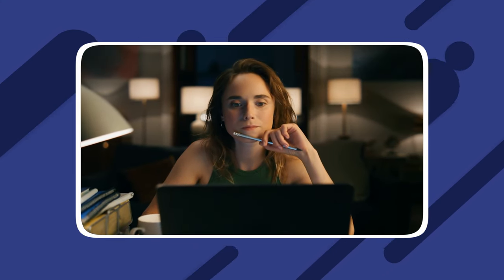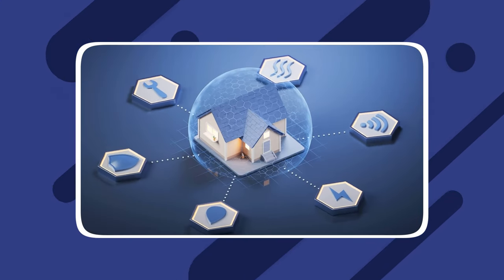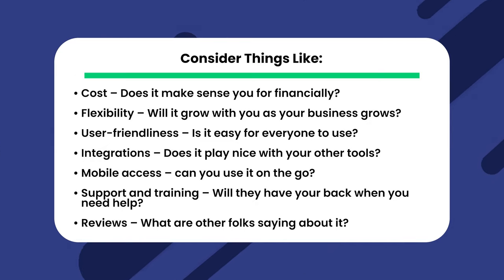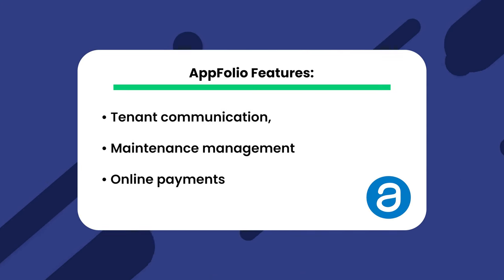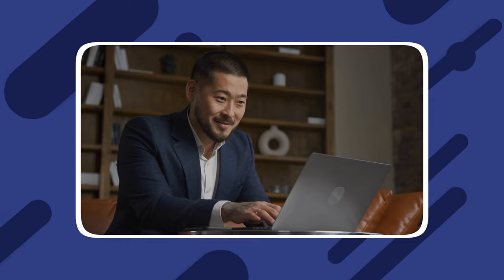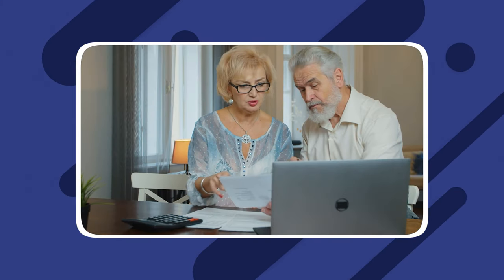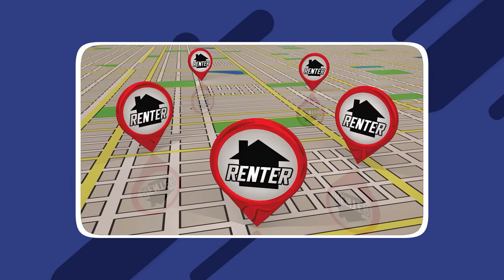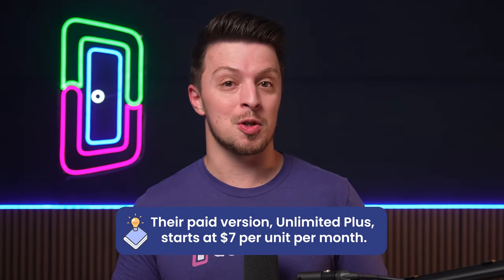Property Management Software You NEED to Pay Attention To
Welcome back! Choice paralysis got you down? There is no shortage of excellent property management software on the market to choose from, making it really difficult to narrow it down to a single choice. Schedule a free demo today

That's why in this video, we will look over the 6 best options we found after some careful research and will look at everything from the features they offer to the pricing structure. Strap in folks!

00:00 Intro
00:27 About Property Management Software
00:48 Core Features
01:23 What To Look For
02:11 AppFolio
02:54 Buildium
03:31 Yardi Breeze
04:05 TenantCloud
04:50 Avail
05:23 DoorLoop
06:15 Wrapping up

Category: Software